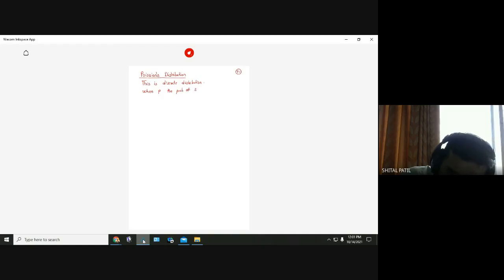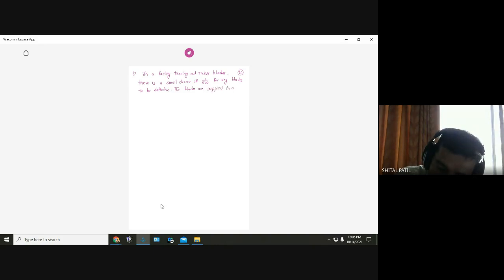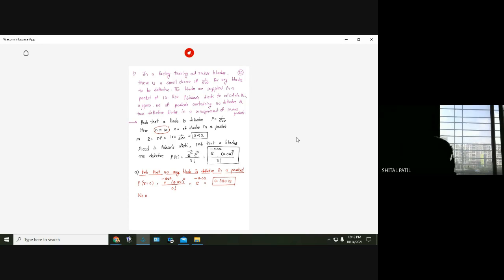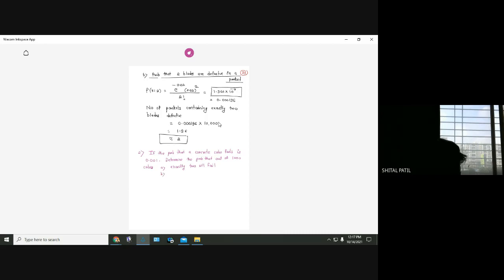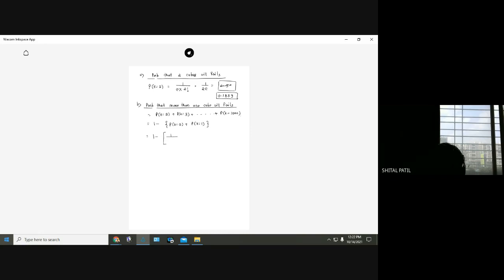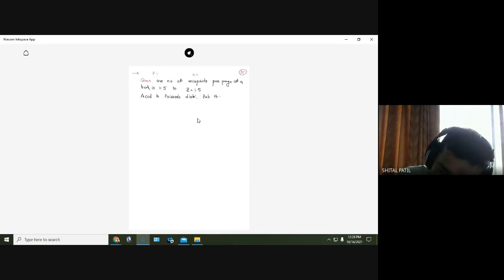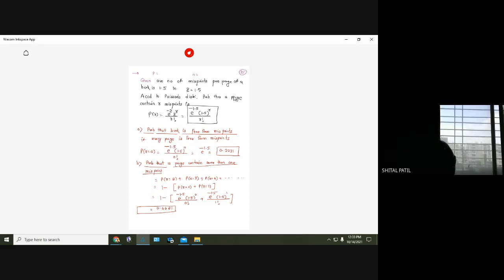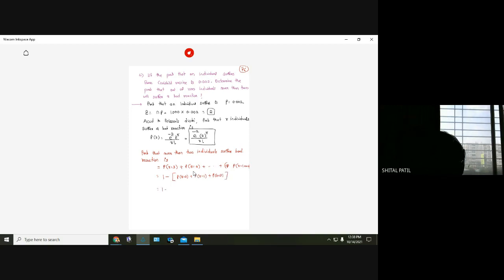10 Unit 3 Stat and Probability Poissions Distribution 14 10 21